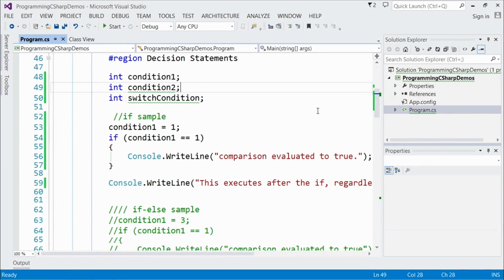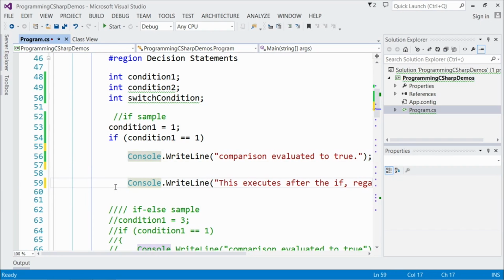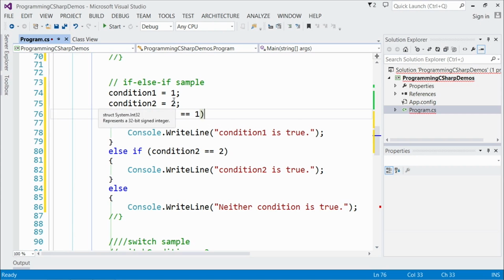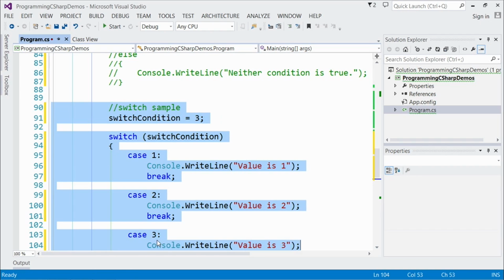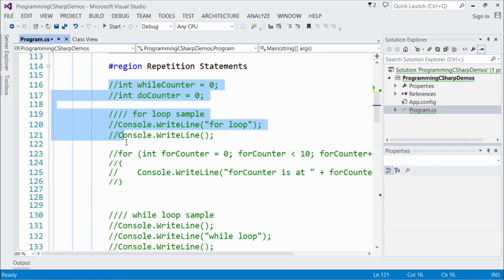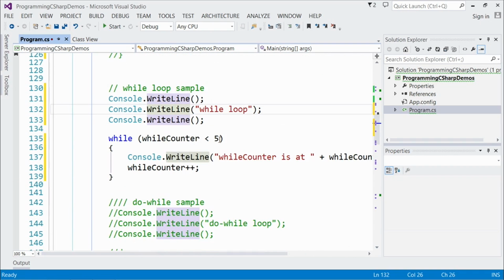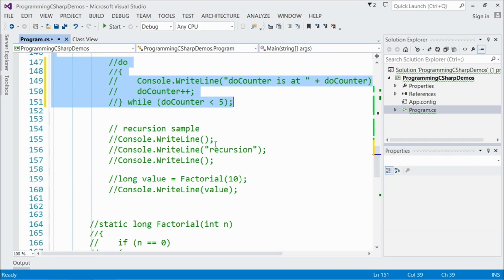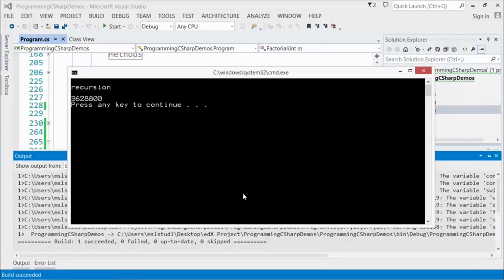Control Statement Demo.mp4